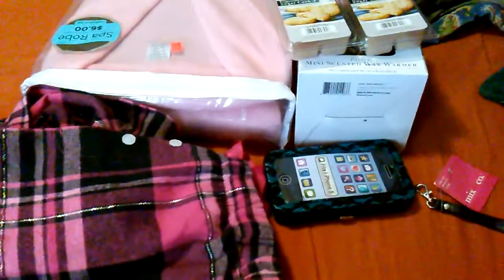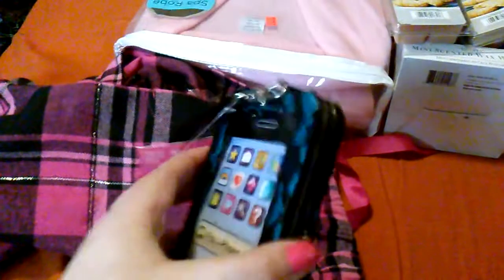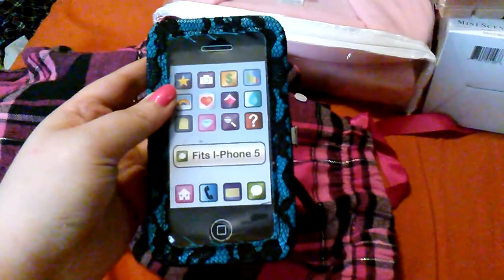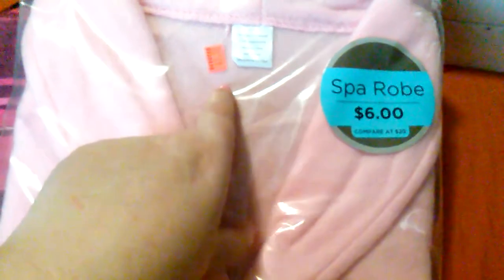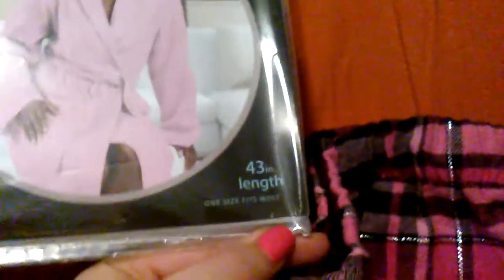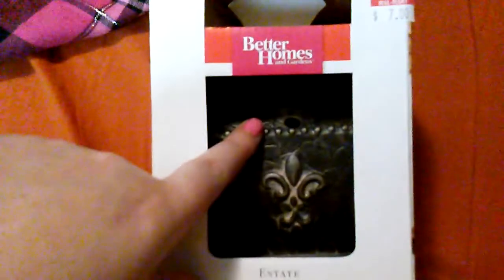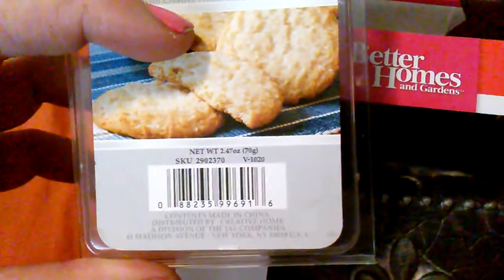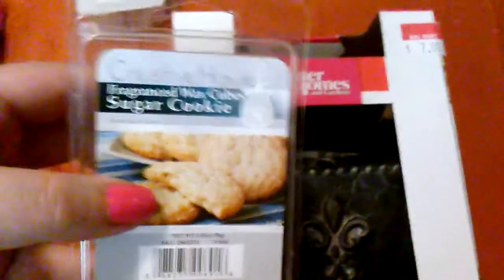A small Family Dollar haul